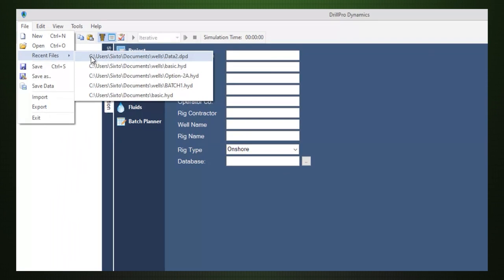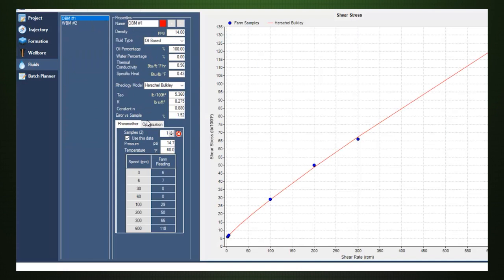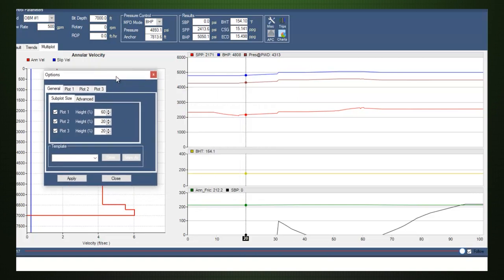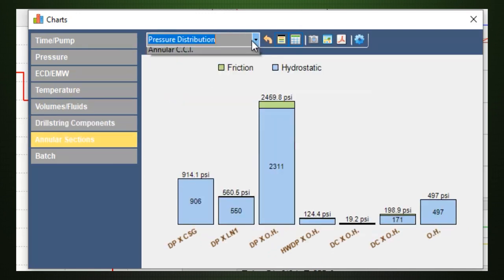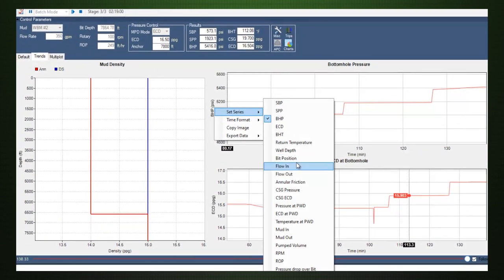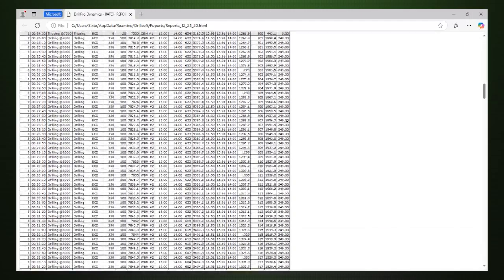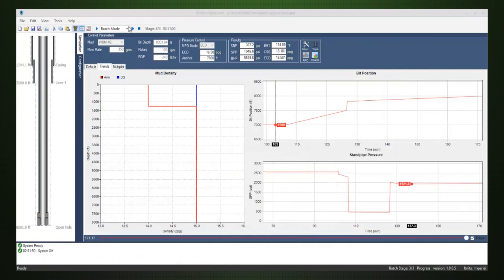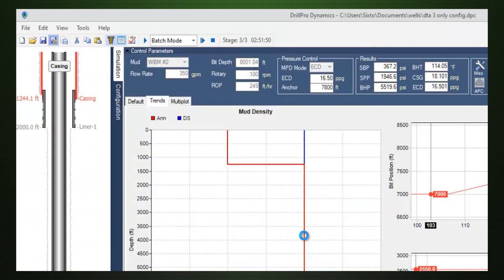DrillPro Dynamics Overview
This short tutorial we'll showcase the key features and benefits of DrillPro Dynamics.